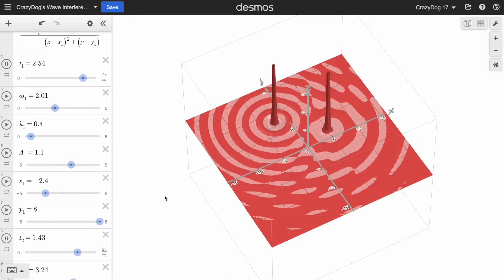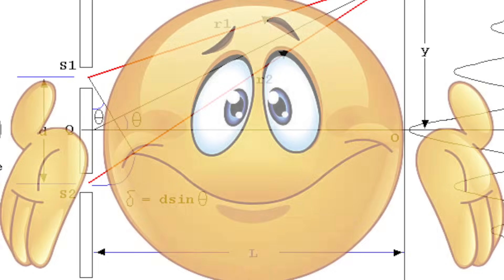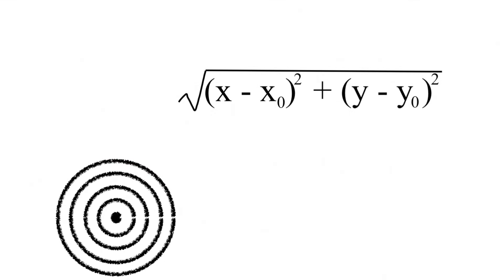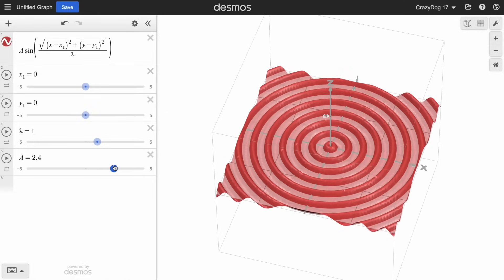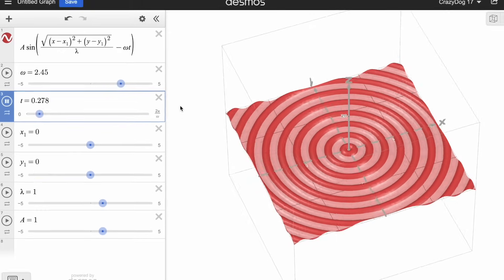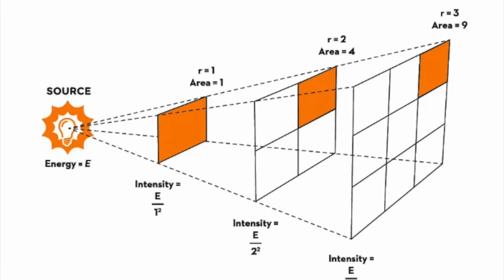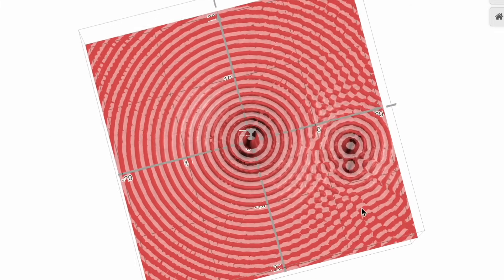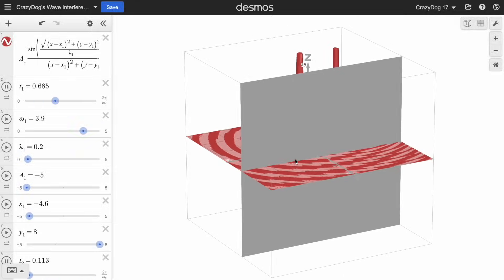3D DESMOS CAN MODEL WAVE PROPAGATION???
Waves, waves, the magic math! The more you differentiate, the more you... uh, well, anyways.

Anybody ever want a really nice, easy animation of wave propagation? I sure always have. Here, I'll show you how to go through and actually animate wave propagation in Desmos's new 3D tool! It actually a lot of fun—you'll be able to see double-slit interference a whole lot better, see regions of constructive and destructive interference, and a whole lot more. Please, just always remember that the sine function is the best function out there.

The waves are preset to be approximately in-phase with each other.